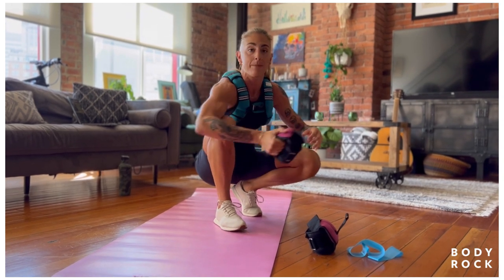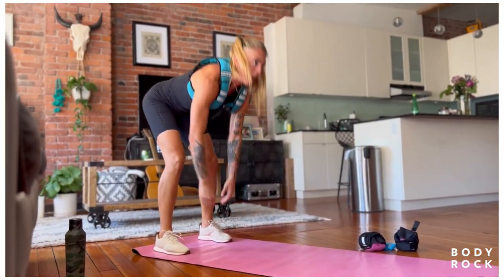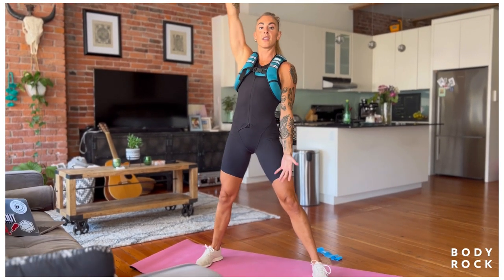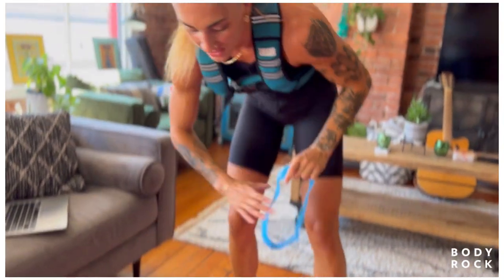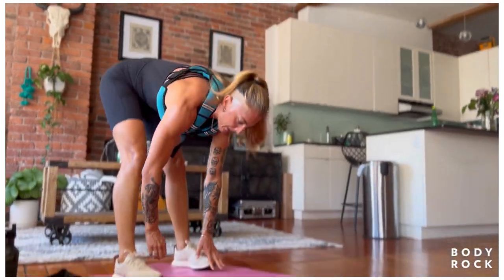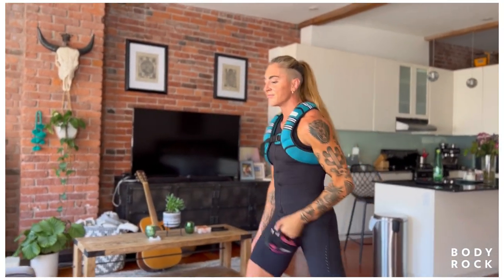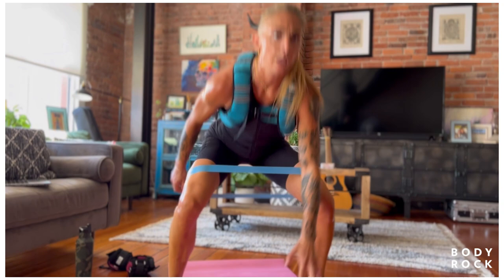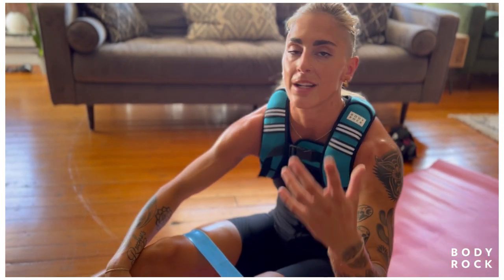BodyRock HIIT Workout #31: Full Body Tone Up.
Coach J makes her debut appearance with BodyRock.Tv in this 12 Minute, full body, HIIT workout.

Jana combined the HIIT Wrist Weights and HIIT Ankle Weights into a hand weight for today’s workout - she goes over that and the rest of the gear she uses for today’s exercises in this short video. She is ‘strapping’ the 8lbs HIIT Weighted Exercise Vest and also uses the HIIT Core Bands.

The HIIT Workout Breakdown: We are breaking out of our usual 50-10 interval, and doing 45 seconds of exercise, followed by 15 seconds of rest for the full 12 Minutes. That might sound like we are slowing things down on you, but despite the extra rest time, this workout moves quickly. The tempo is definitely popping, and the 5 exercises and 2 rounds that Jana leads you through will leave you sweaty and breathless.

Remember, anytime you need a break, you can march in place or even pause the video, but I do ask that you try to keep moving. Go out your own pace, and as always, make this workout yours. There is a completely new sit-up variation in this workout called the ‘Corpse’ crunch which is all core - you can see Jana struggling with it - I strongly suggest that you watch the tutorial video below for that move, so that you have a solid understanding about the exercise mechanics and the power of your breath while performing this exercise. Jana also breaks the movement down, and shows you how to start with something that might be a bit more accessible. As always, try a rep or two - even if you have to switch to the alternative move.